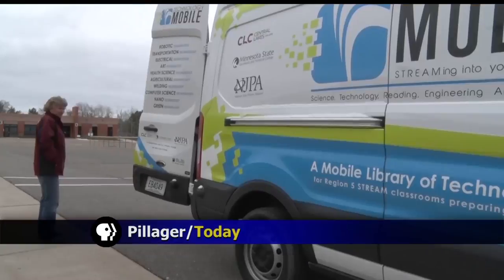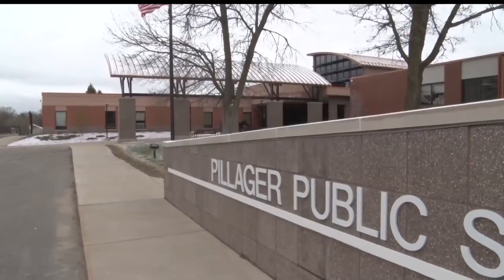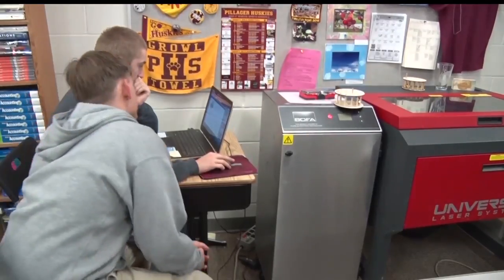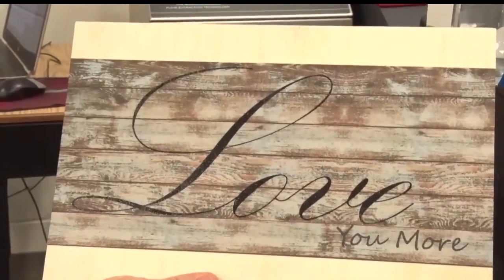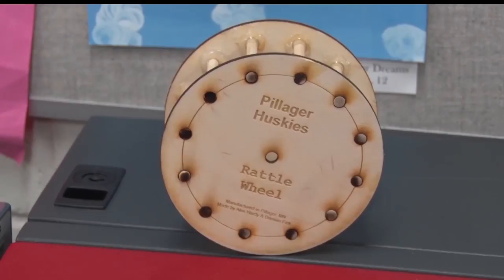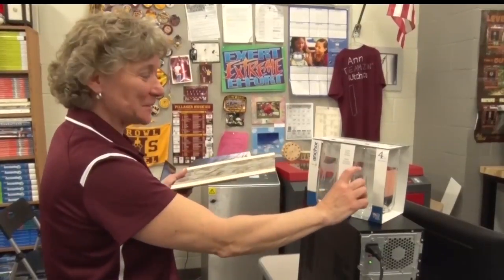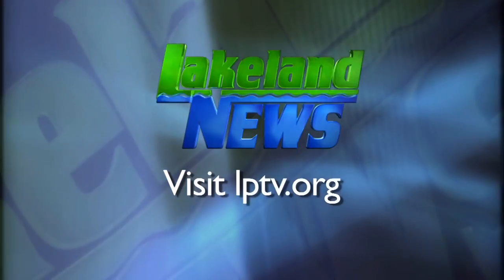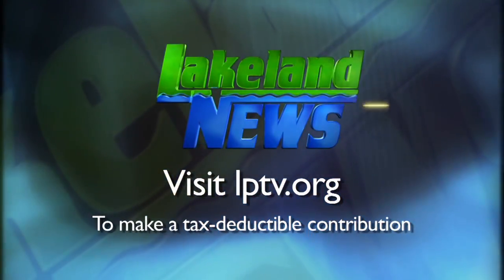STEM Business Helps Schools Branch Out